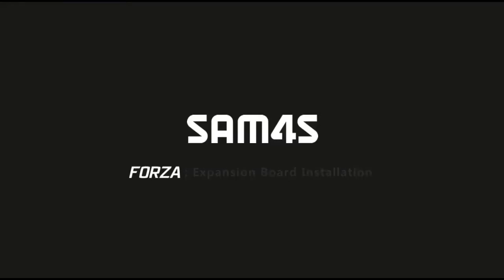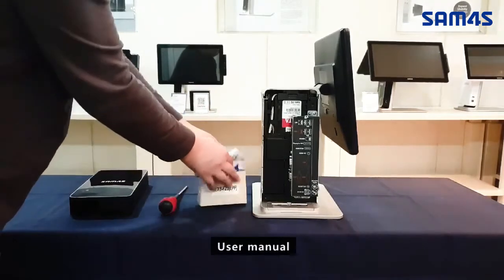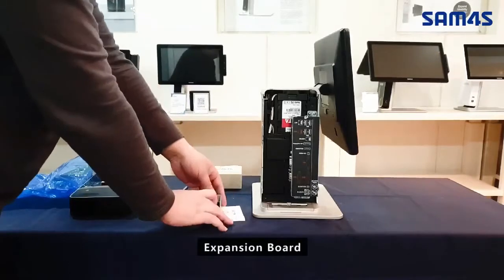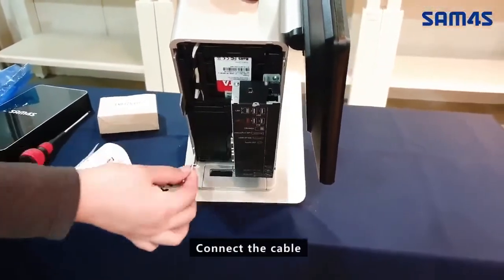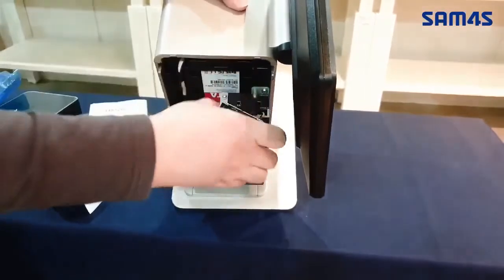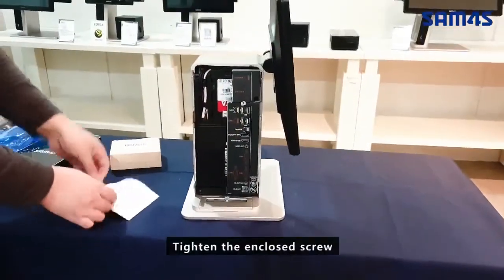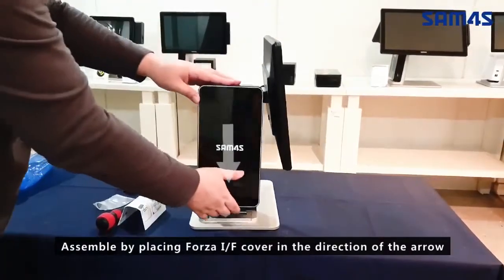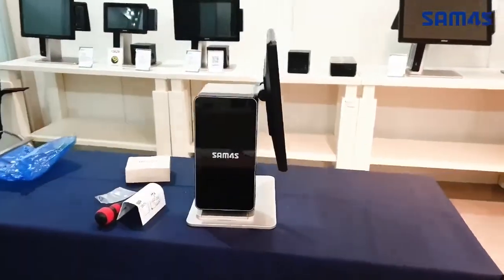SAM4S FORZA POS Expansion Board Installation